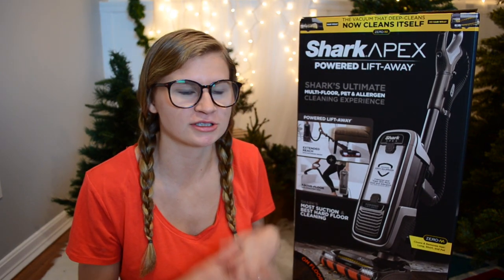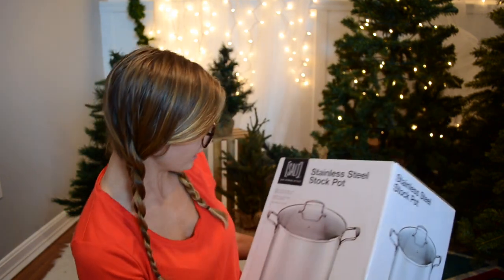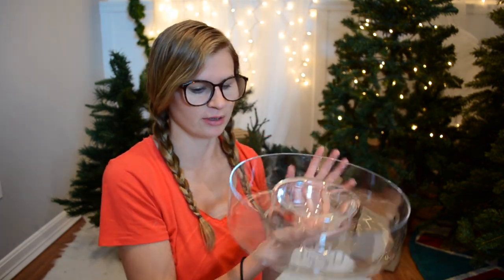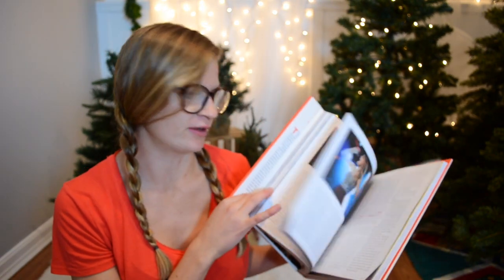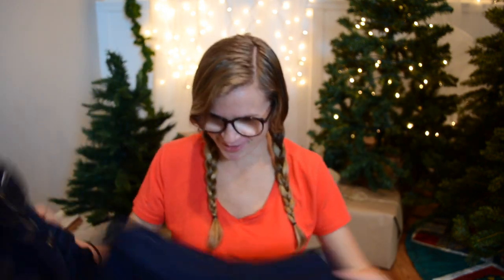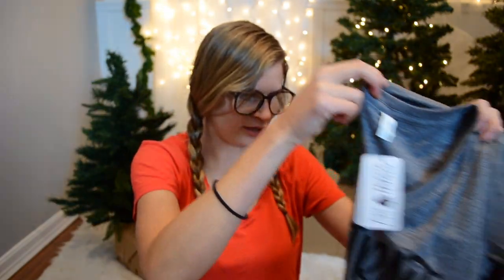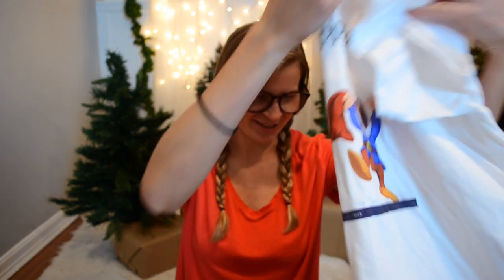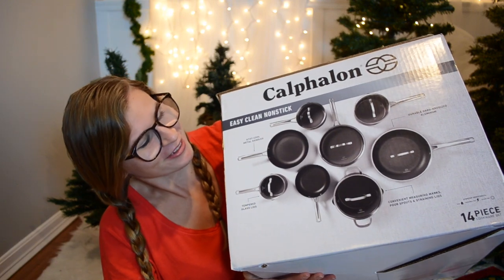GIANT CHRISTMAS & WEDDING GIFT HAUL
My 2019 Christmas haul + a few of our wedding gifts that we've gotten so far!